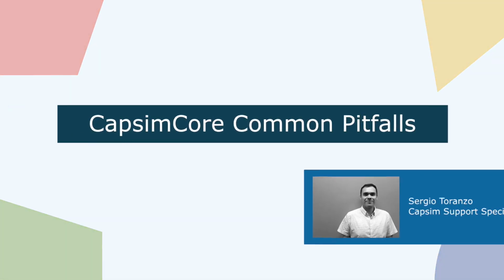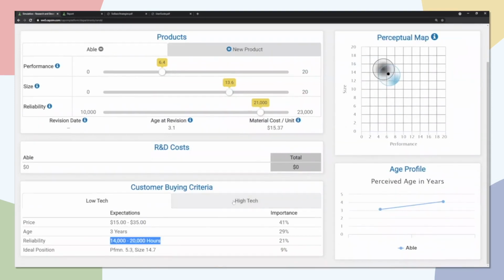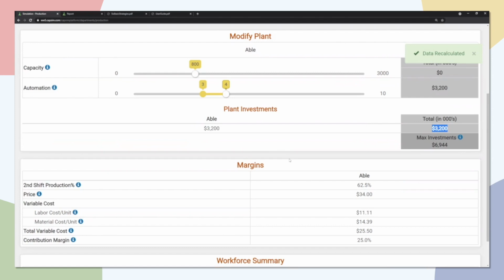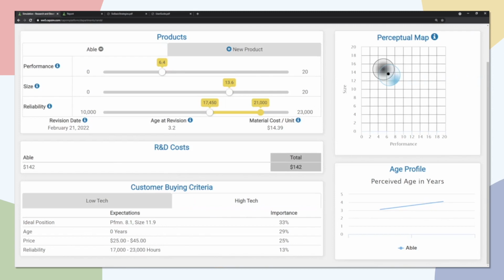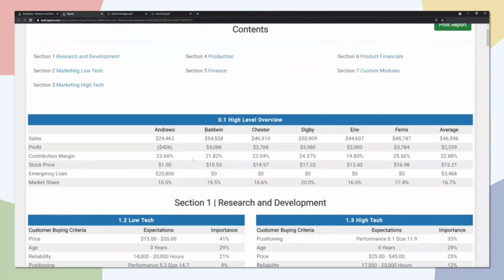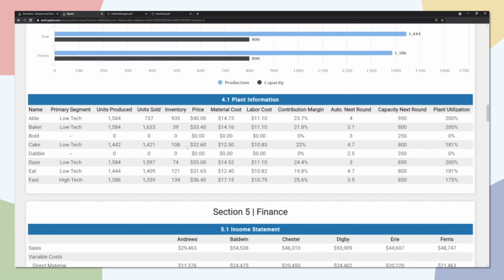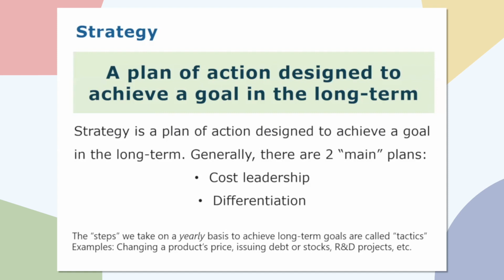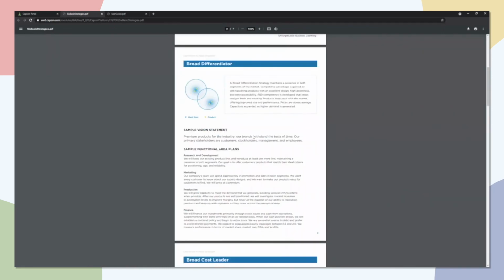CapsimCore - Common Pitfalls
A video that highlights the common pitfalls users experience:

Low Margins
Poor Product Design
Emergency Loans
Following a Strategy